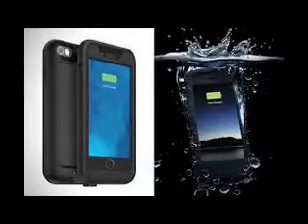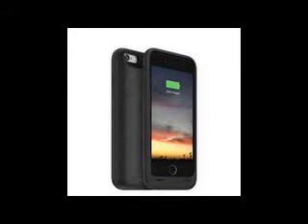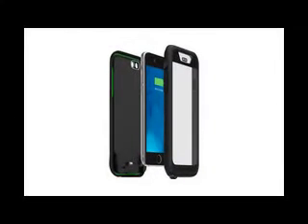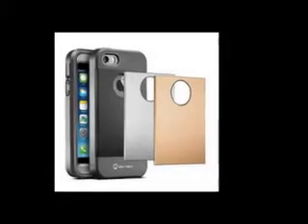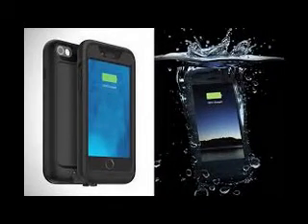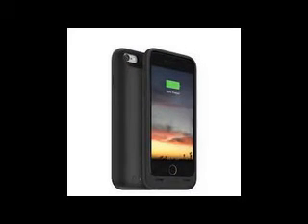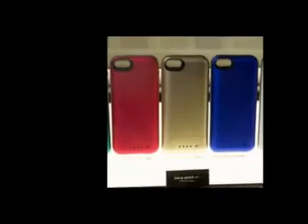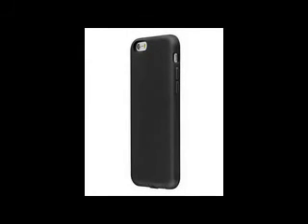New Mophie iPhone 6 case offers a battery pack and a waterproof seal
Having a shiny new phone has become a much sought-after experience. But springing for a high-tech handset is just the beginning and it can all be a very short-lived thrill once gravity kicks in or your new toy has an unexpected play-date with water, dust or really any of the elements. Enter cases and protectors and the thicker and uglier they are, the better they fend off unwanted damage. But if you are willing to sacrifice aesthetics, why not opt for something more than just protection, like more battery.

Mophie’s latest iPhone 6 case aims to deliver precisely this type of combined service. The product, dubbed H2PRO, is the latest in the company’s line of juice packs. Just like its predecessor, the juice pack air, it is equipped with a 2,750mAh battery, which is said to double the battery life of your iPhone 6. And according to the advertisement, it has a few other tricks up its sleeve, too.
The juice pack H2PRO is not only waterproof, it exceeds Military Standards for protection
The accessory has an IP-68 rating, meaning it can go as deep as 4 meters under water for as long as 30 minutes, without any damage to the sensitive Apple tech inside. Pre-orders for the Juice Pack H2PRO are now open and the price is set at $129.95. If that is a bit too steep for you, or you don’t really see the need for the extra protection, there is the $99.95 juice pack air, which also comes in white and gold, as well as the standard black. But, frankly, if you are going to sacrifice the elegance Apple has worked so hard on, it might as well be for some “military-grade” hazard protection.